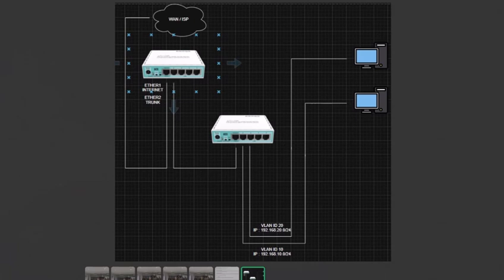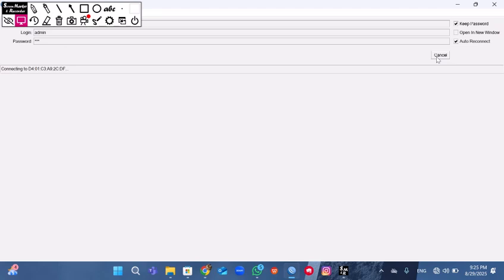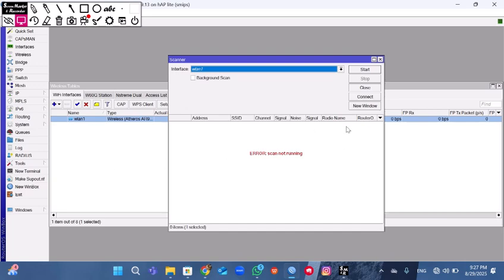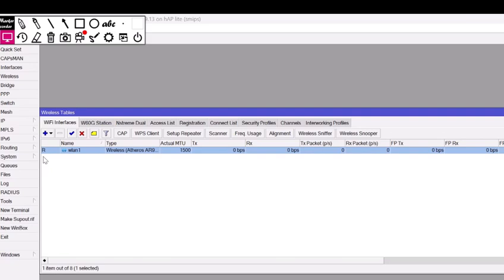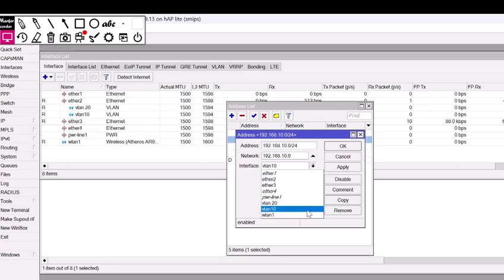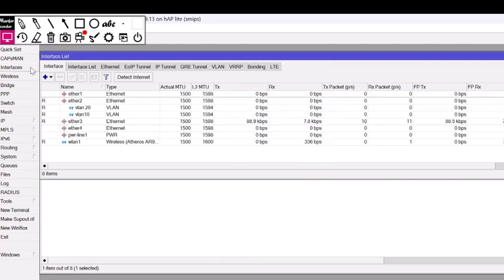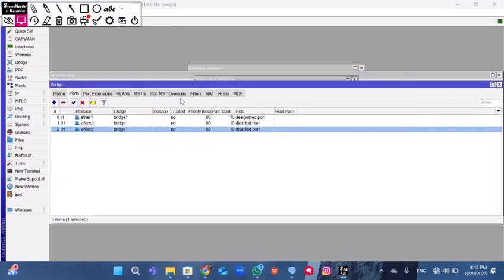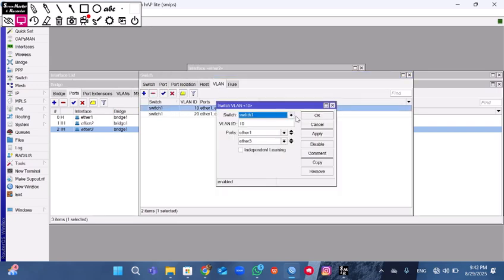Tutorial Topologhy Speak English eps 59